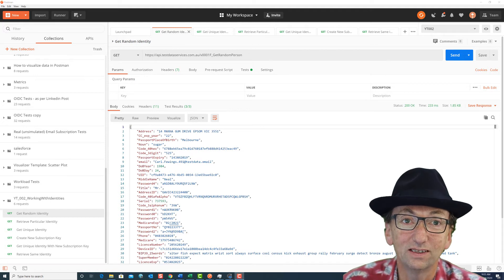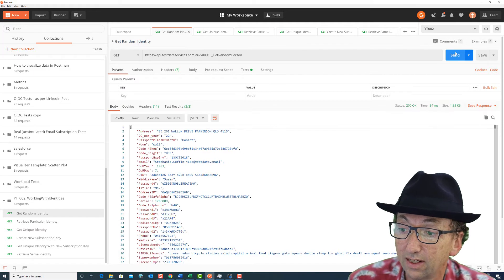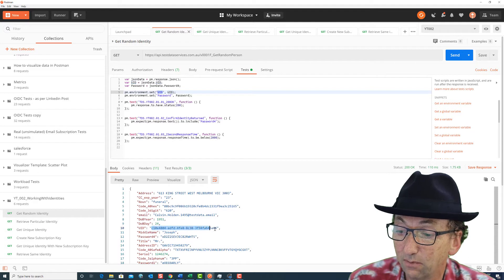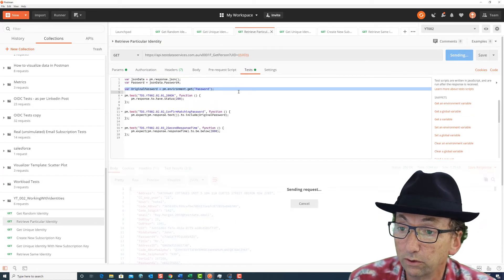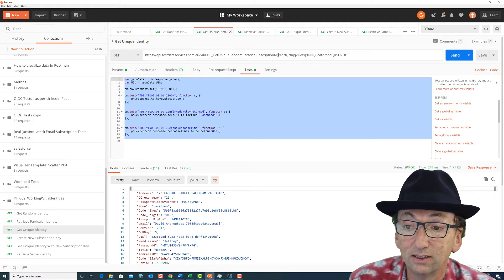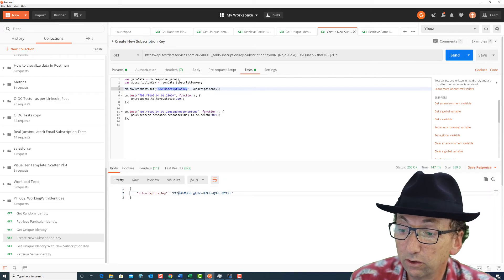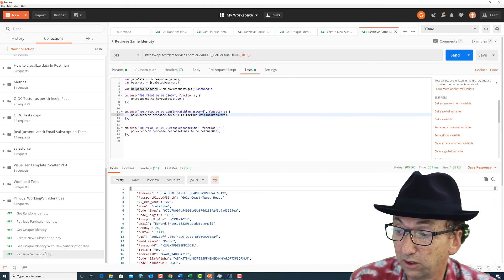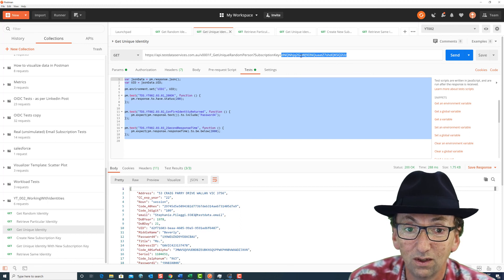Using Test Data Identities in your test automation projects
This video introduces the basics of Identity Interactions using Test Data Services, to help you with your Test Automation, Performance Engineering or Application Performance Monitoring.

The video users Postman to show how the API works, and you can use the exact same Postman Collection, which is available

TestAutomation can be hard, but using Test Data Services API endpoints, as explained in these videos can simplify your DevOps driven testing, load testing, performance engineering or even application performance monitoring. Test Data Services exposes millions of Test Data Identities for you to use in your test automation projects.